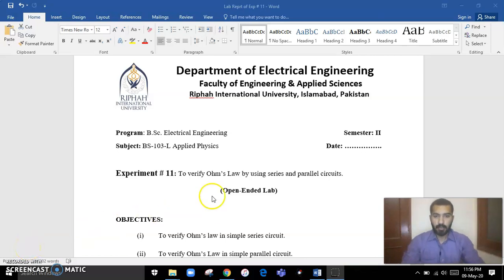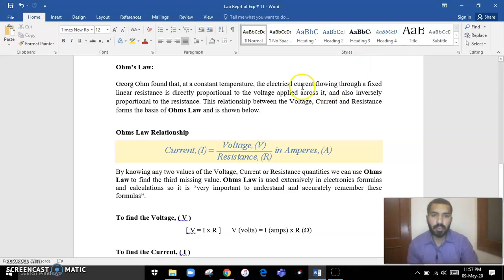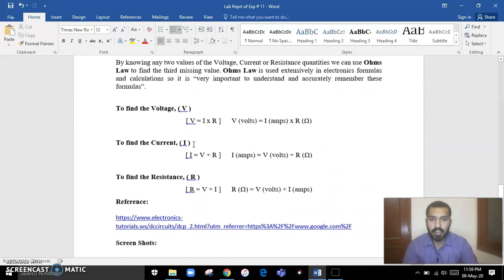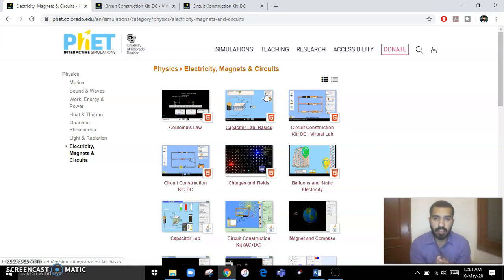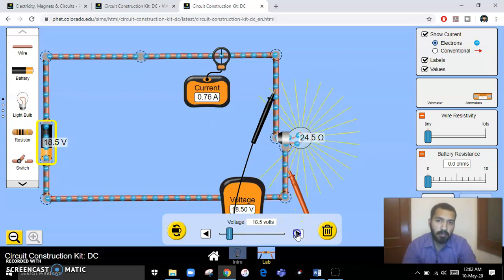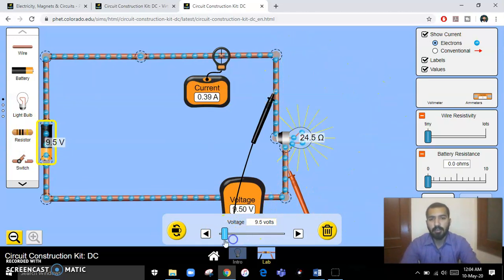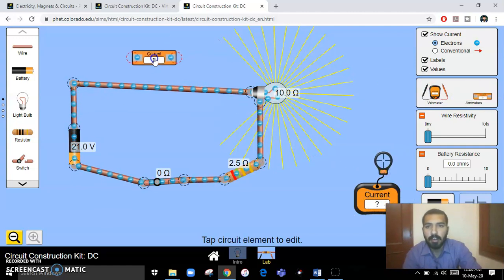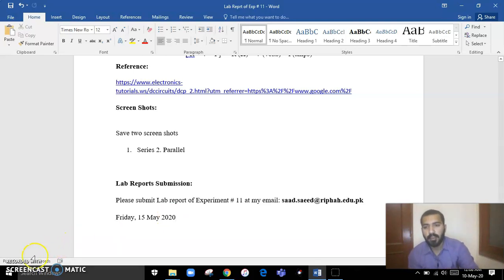How to verify OHM'S LAW by using SIMULATIONS - Lab 11 (Theory+Tasks)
EXPERIMENT # 11:

To verify Ohm’s Law by using series and parallel circuits.
(Open-Ended Lab)

OBJECTIVES:

(i) To verify Ohm’s law in simple series circuit.

(ii) To verify Ohm’s Law in simple parallel circuit.